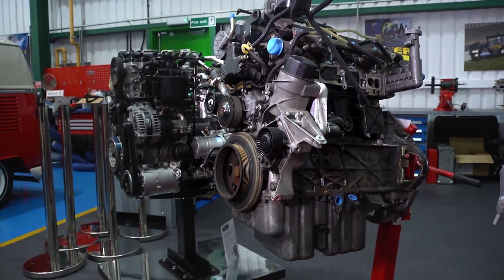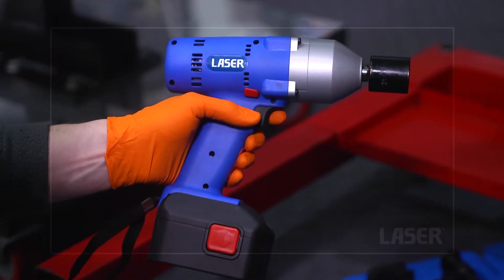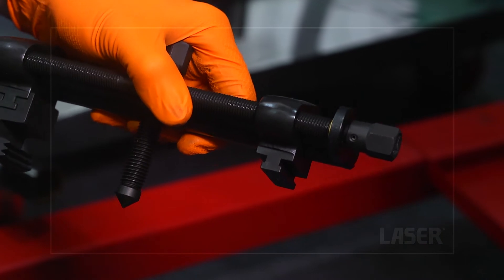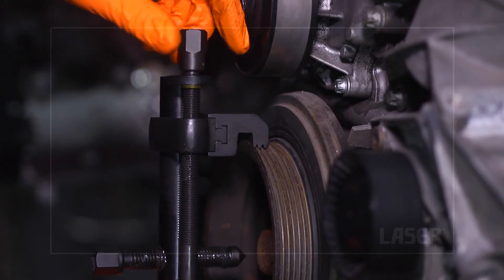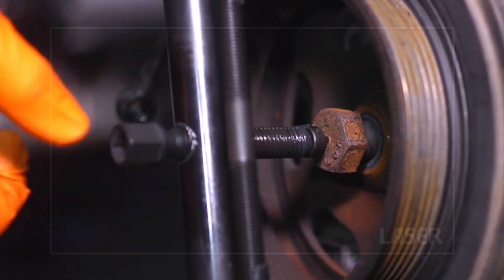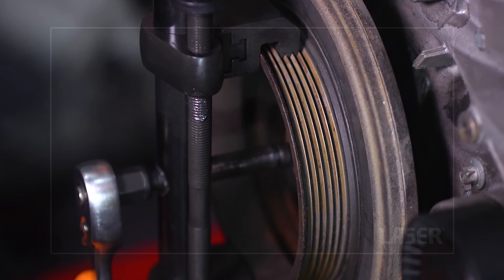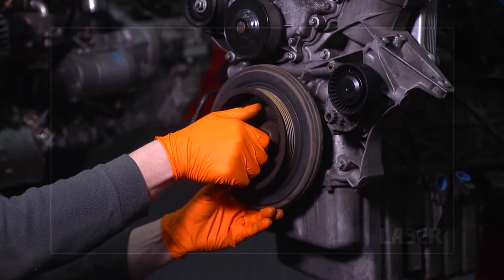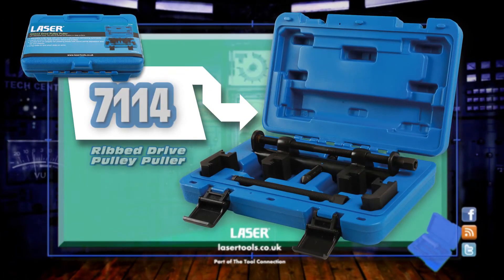7114 Ribbed Drive Pulley Puller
If an engine is fitted with a serpentine belt and the associated ribbed drive pulleys, then care has to be taken when removing these pulleys, particularly the main crankshaft pulley. You need a puller specifically designed for these ribbed pulleys, as we will demonstrate.